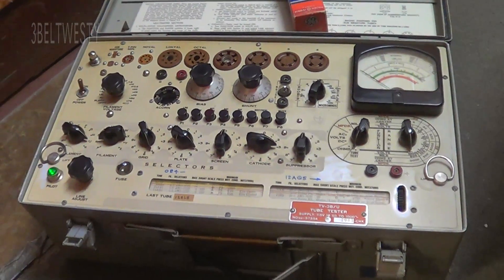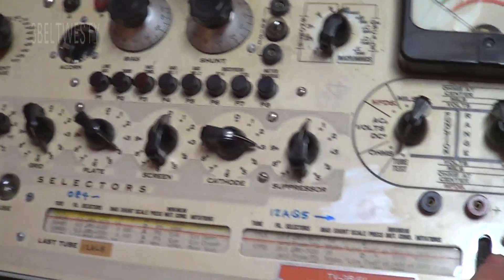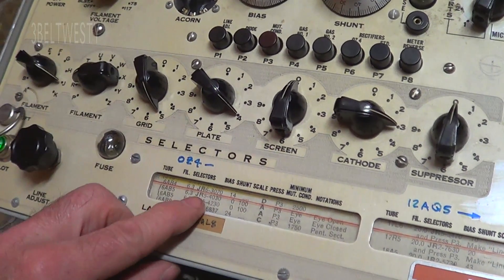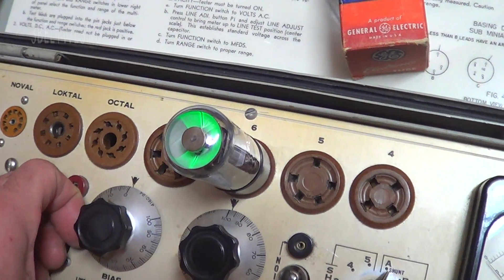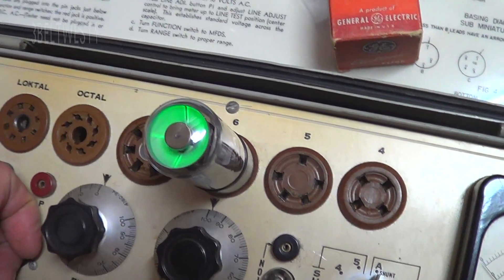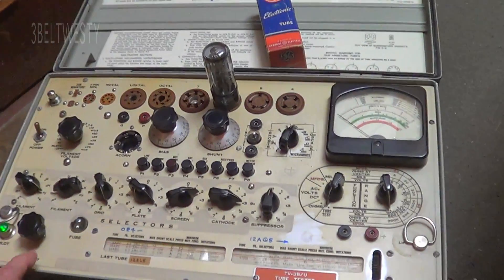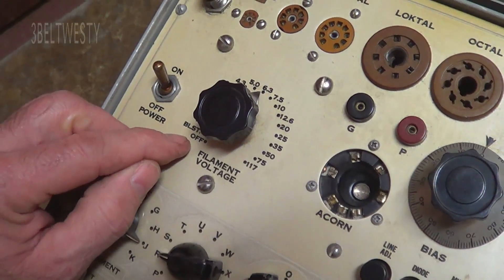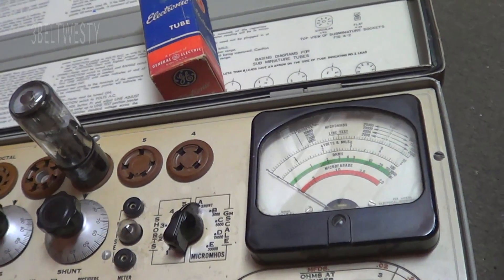Magic Eye Tube 6AB5 tested on TV-3B/U Navy tube tester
Magic Eye tube being tested on a US Navy tube tester made by Hickok